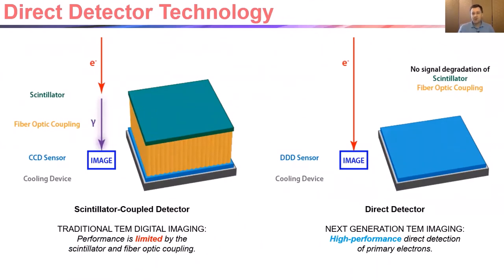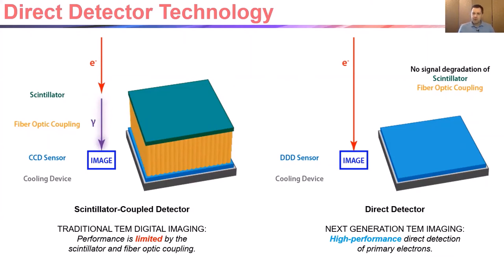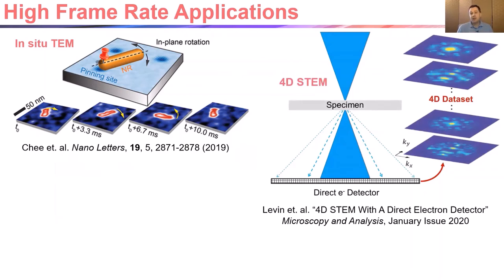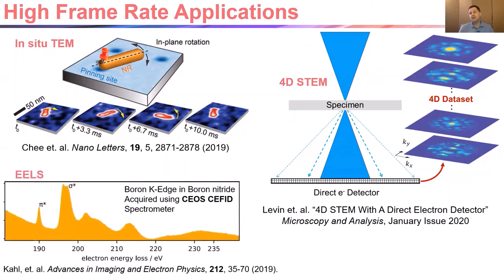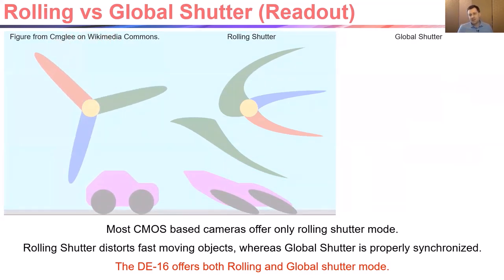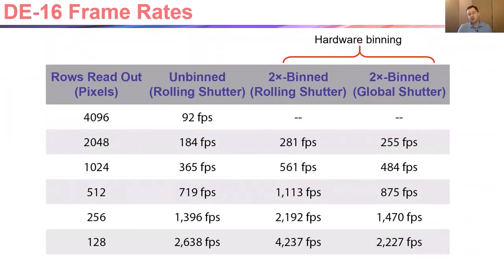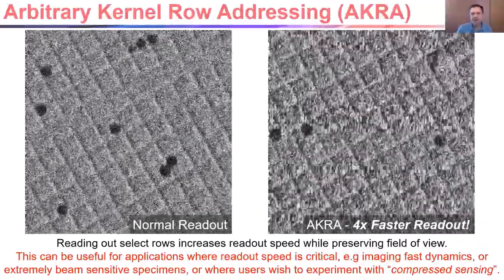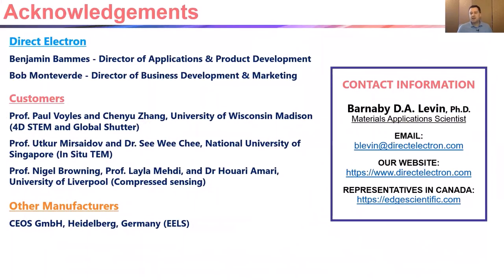MSC 2020 Talk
Dr. Barnaby Levin, application scientist at Direct Electron, provides a talk entitled "Optimizing a Direct Electron Detector for High Frame Rate Applications" at the 2020 Symposium of the Microscopical Society of Canada. This year, the symposium was virtual. Thank you to the symposium organizers for permission to share this talk with you.